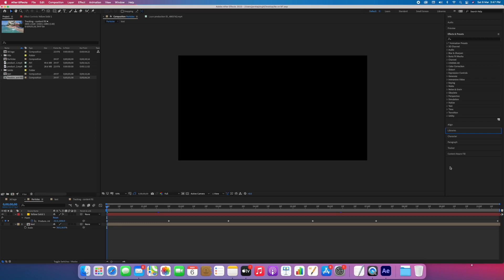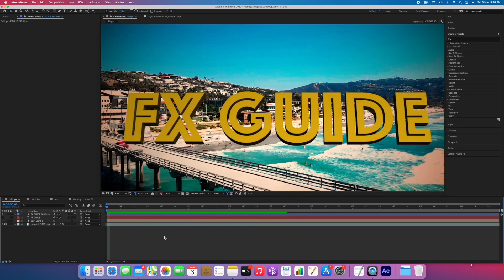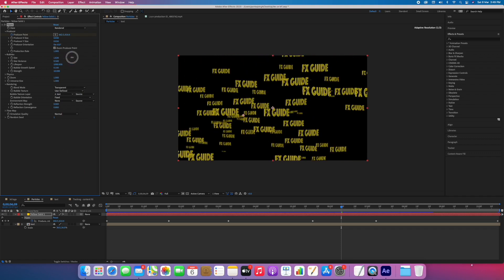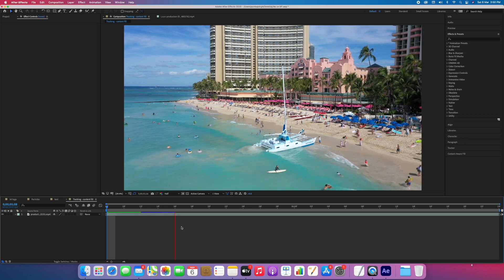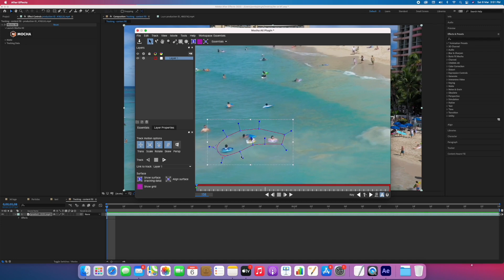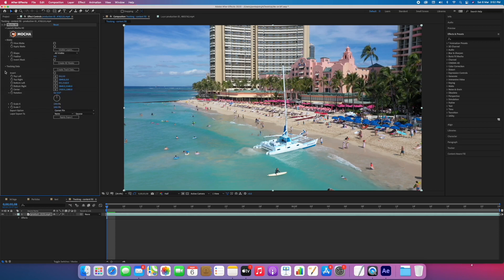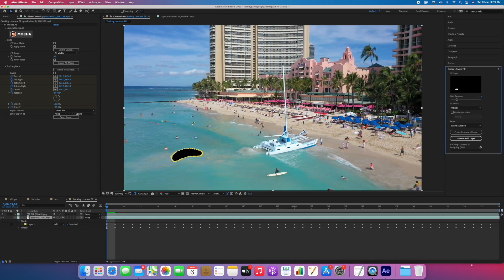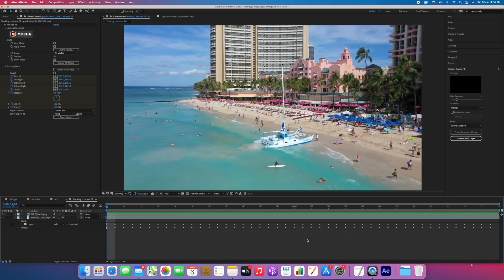After Effects on MAC Mini M1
In this video i will show you the performance of Mac Mini m1 base model with just 8 gb of ram. I will try Adobe After Effects.Thanks!